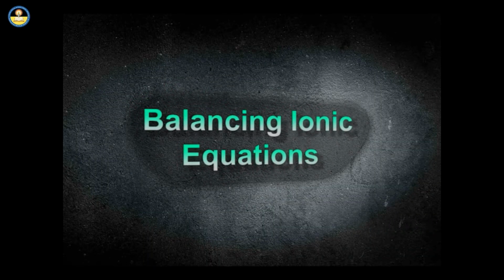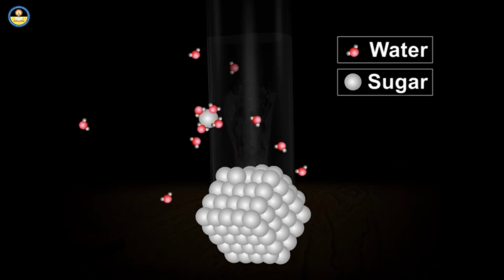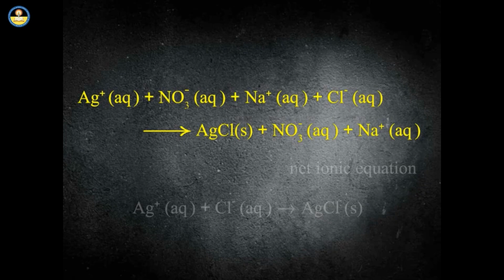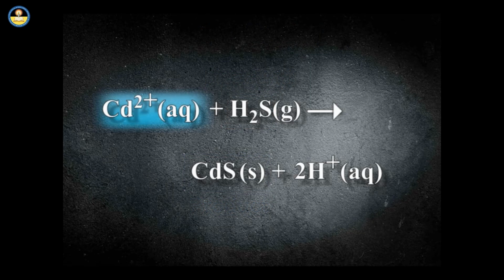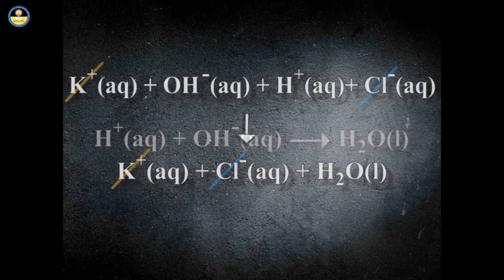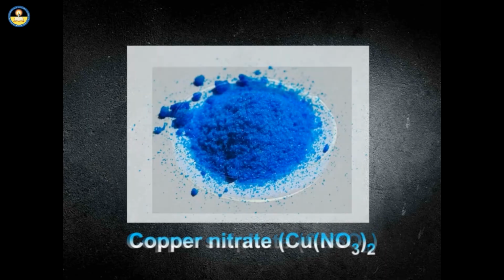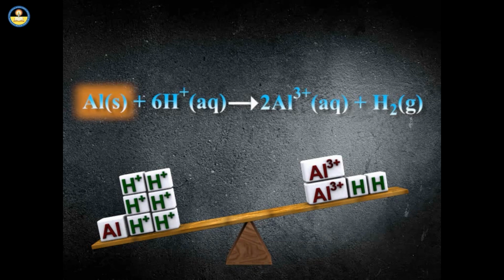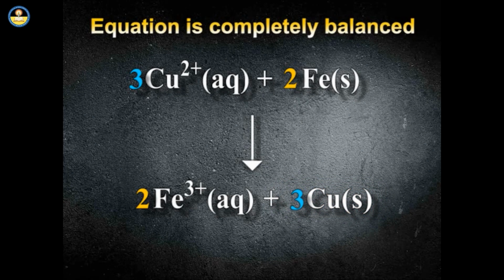Balancing Ionic Equations